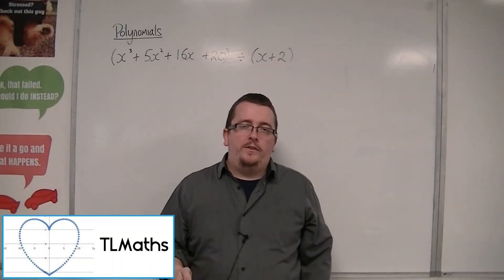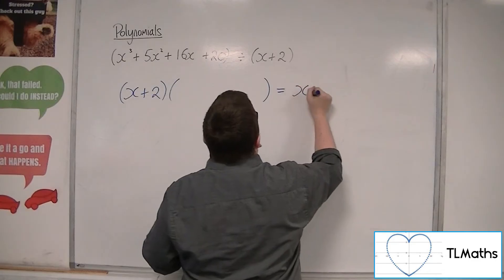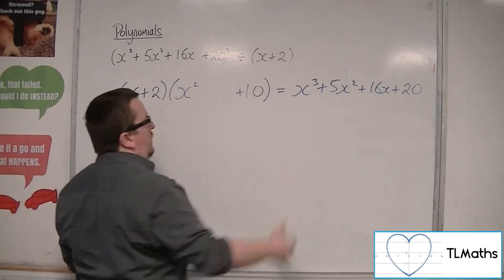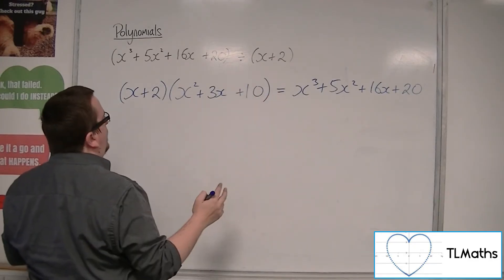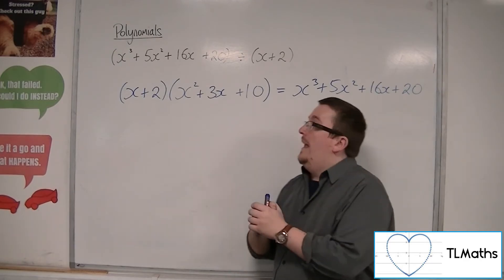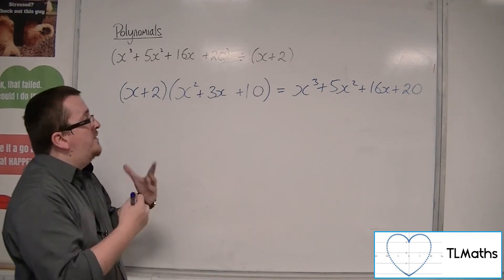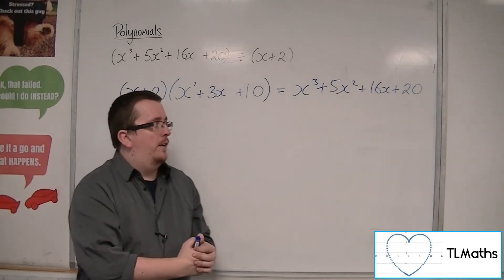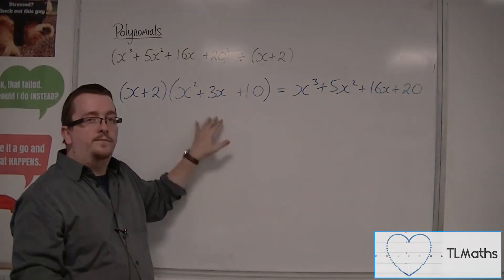A-Level Maths: B6-07 [Polynomials: Polynomial Division using the Inspection Method]